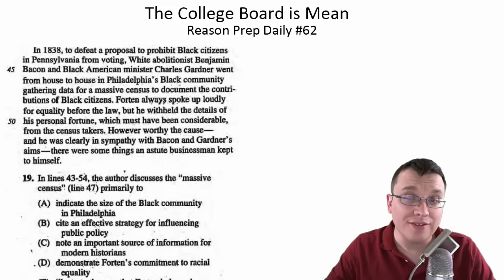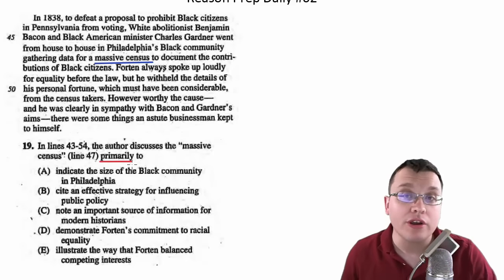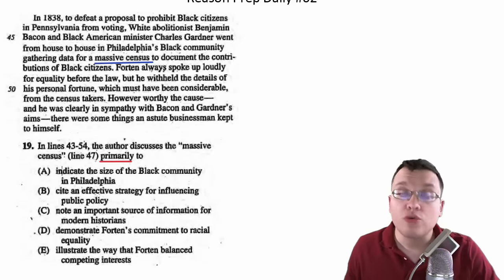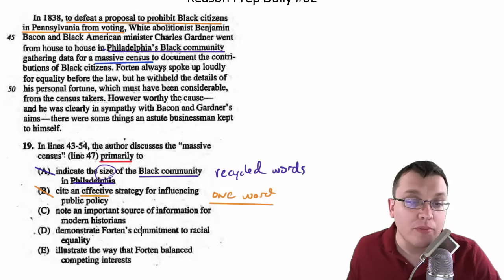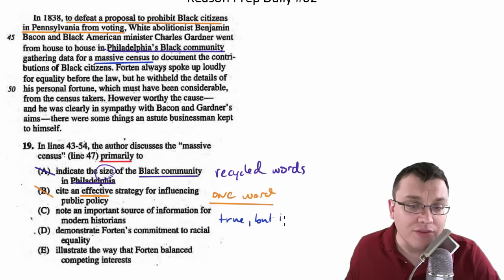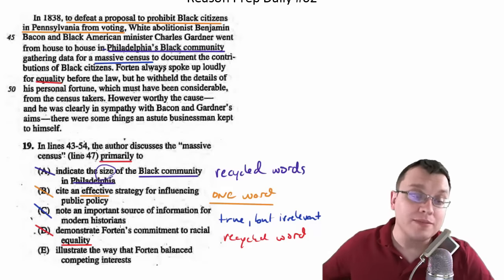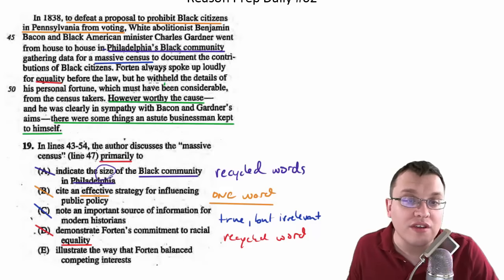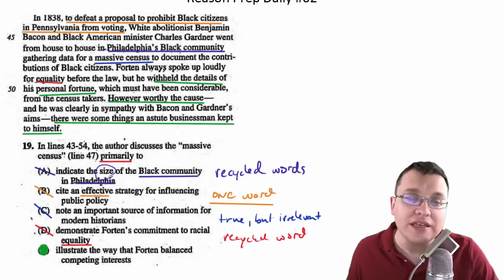[Old SAT] The College Board is Mean - Reason Prep Daily #62